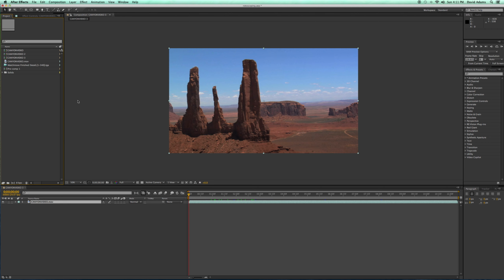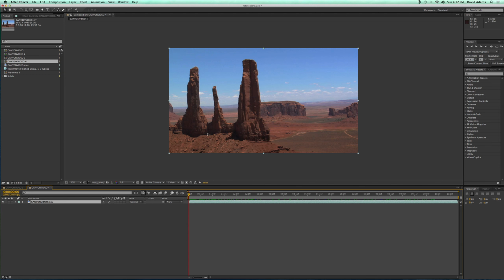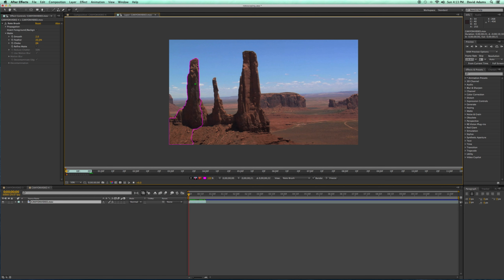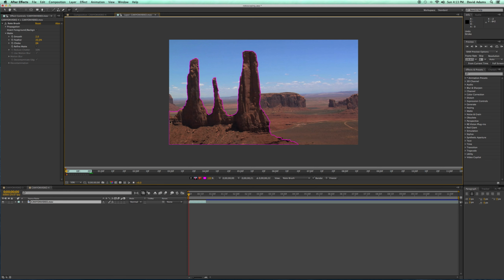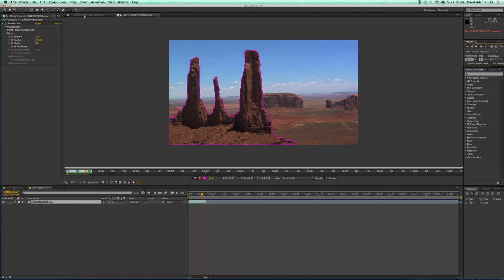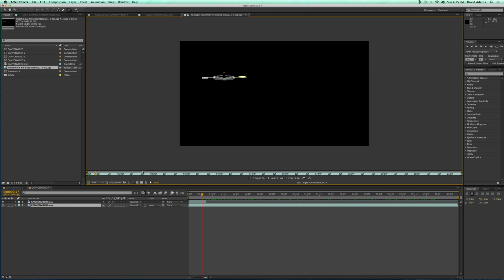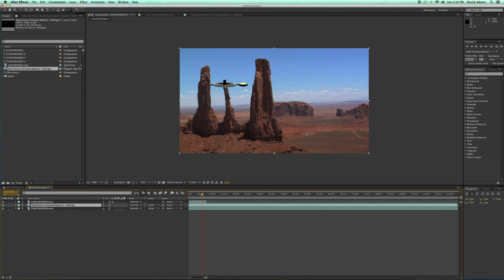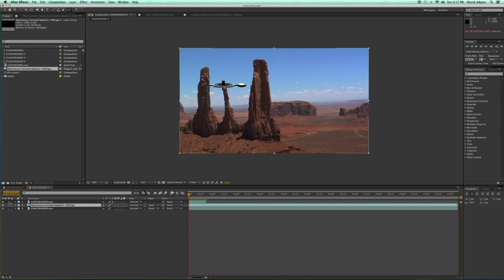Rotoscoping Inside Adobe After Effects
Short tutorial on how to use the roto brush to rotoscope inside of Adobe After Effects CS6.